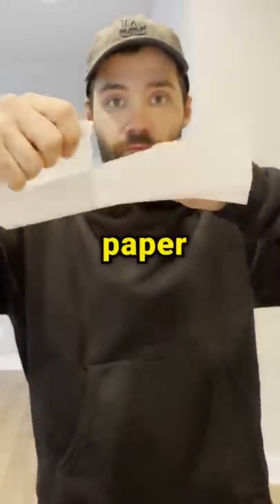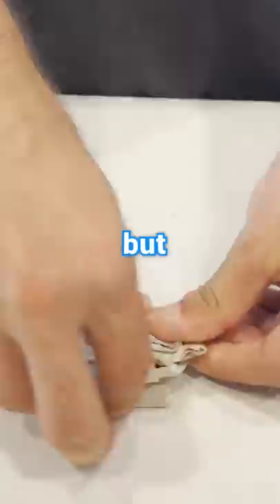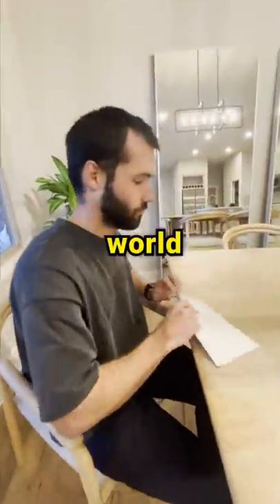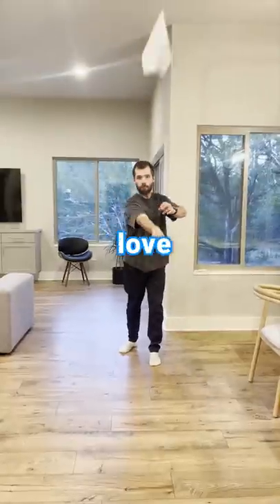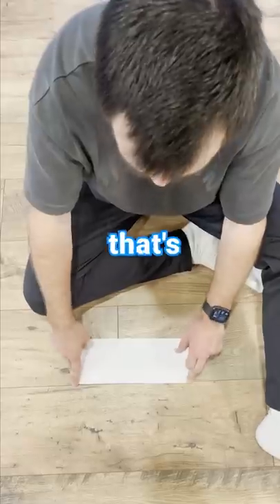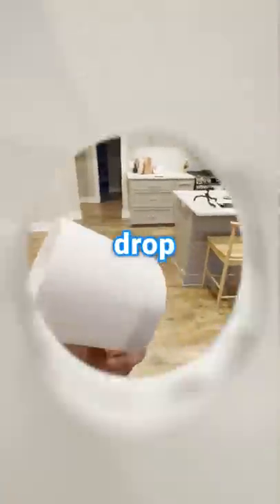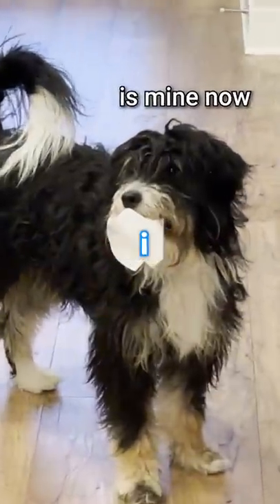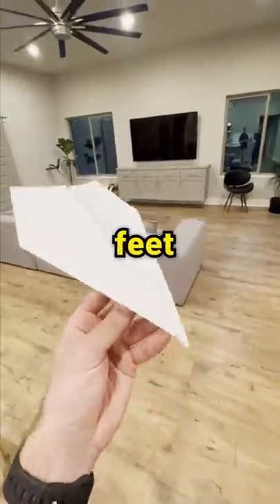TRYING TO MAKE THE WORLD'S BEST PAPER AIRPLANE!